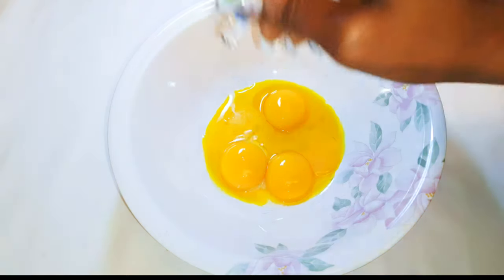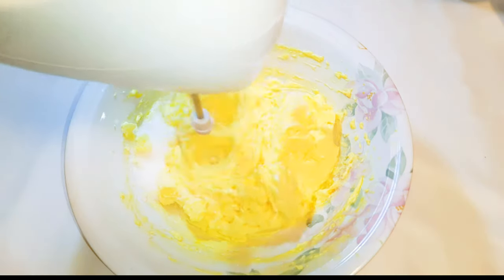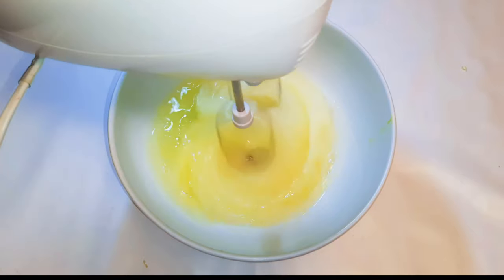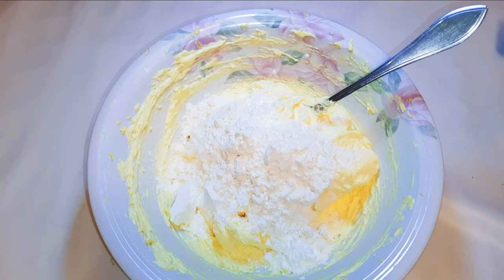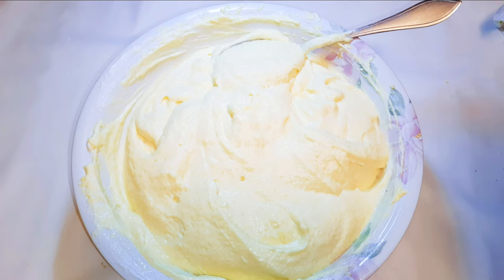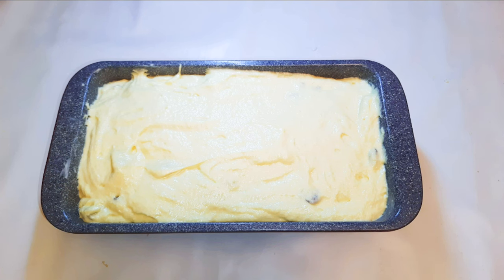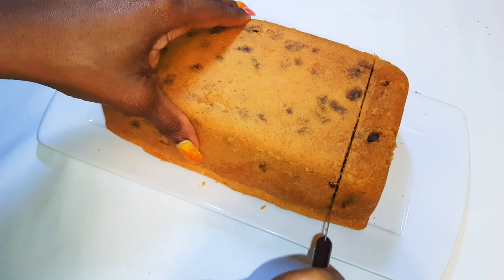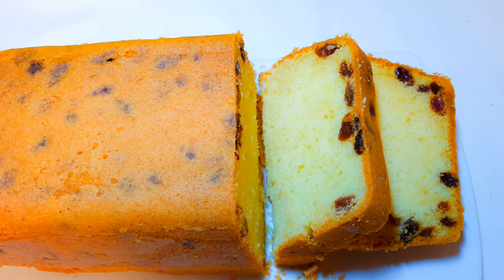Let Us Bake Some Good Old Classic Sponge Cake.